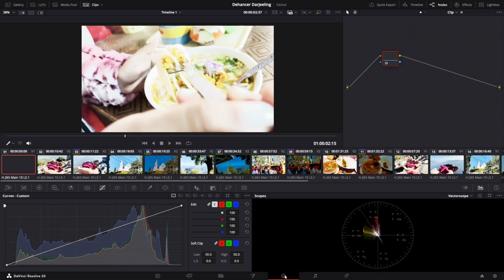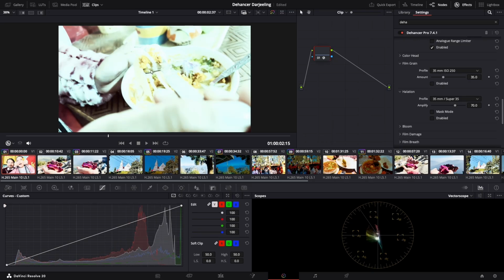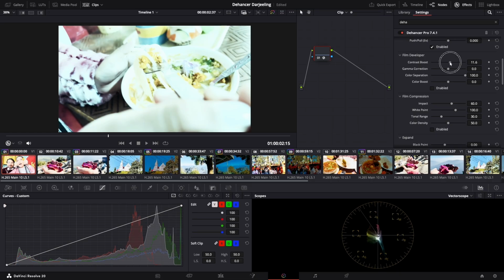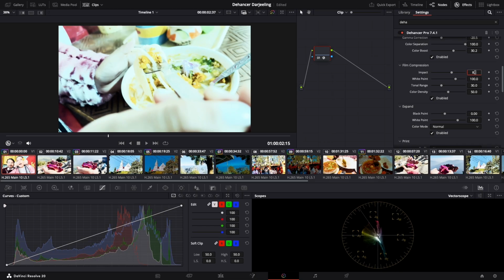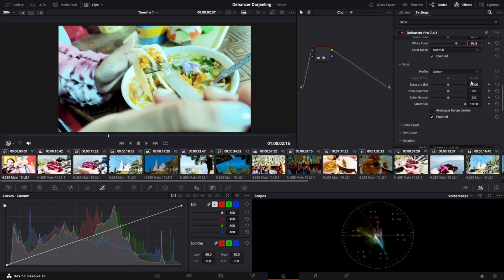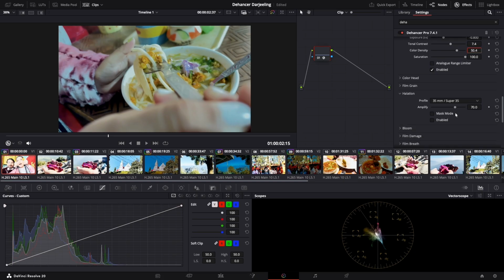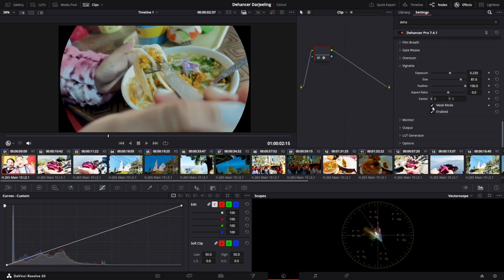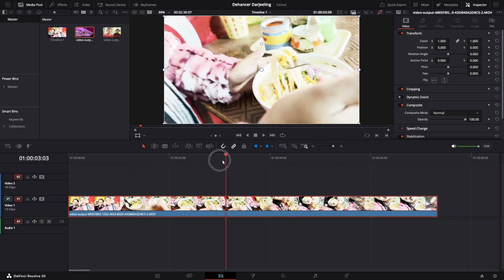How I Color Graded My Darjeeling Travel Video | Dehancer Review & Cinematic Film Look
Transform your travel videos into a beautiful cinematic film look with Dehancer!

In this video, I color grade my Darjeeling travel footage using Dehancer Pro and share my complete workflow in DaVinci Resolve. I'll show you the tools I use, explain each step in simple English, and compare the original footage with the final cinematic result.

✨ In this video:
• Dehancer Film Profile
• Film Developer
• Film Compression
• Print Profile
• Halation
• Vignette
• Before & After Comparison
• Simple Color Grading Workflow

👉 BITANSHA10